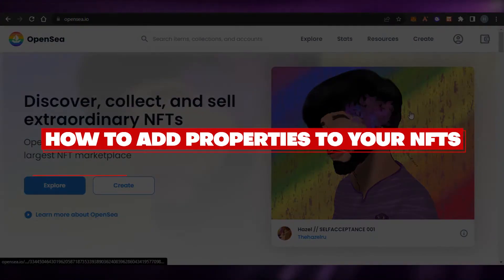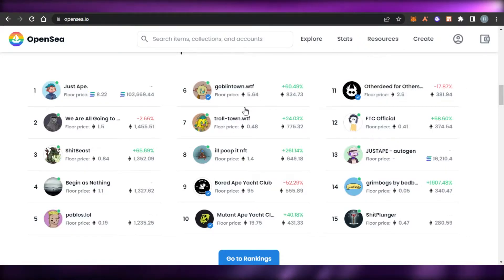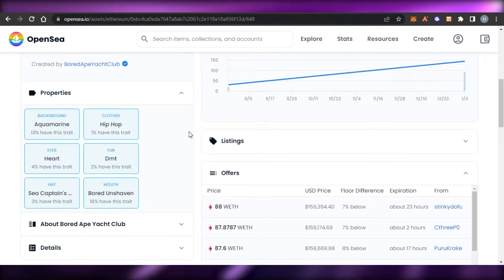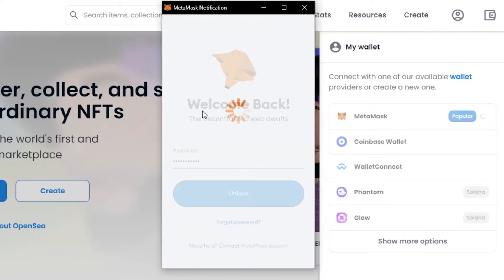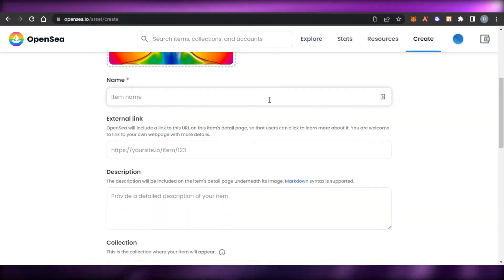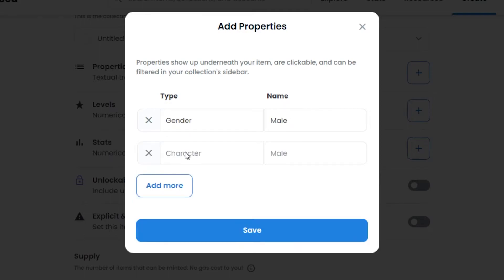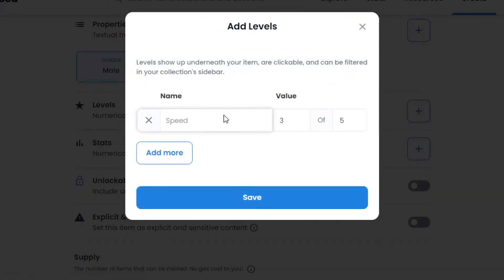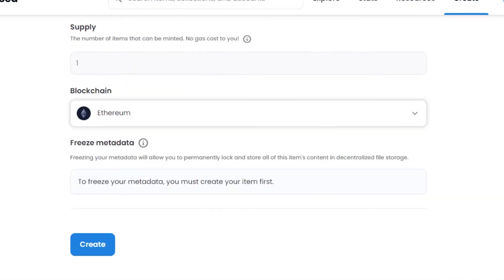How To Add Properties To Your NFTs | Quick And Easy (2025)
In this video I show you How To Add Properties To Your NFTs. This is super easy and learn to do it in just a few minutes by following this helpful tutorial.